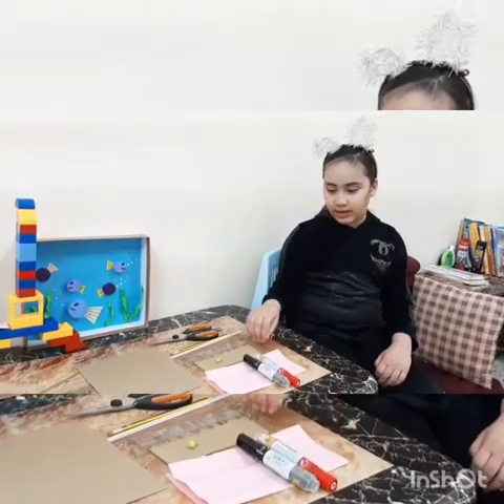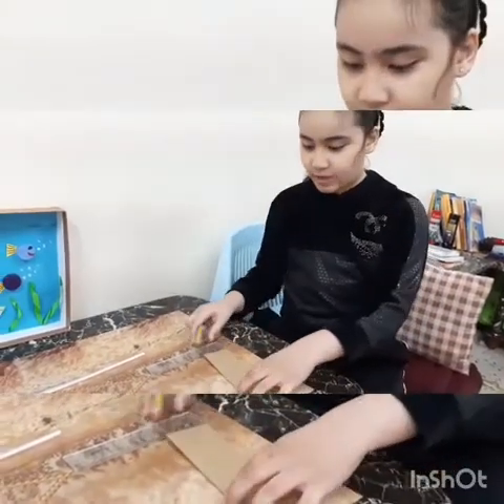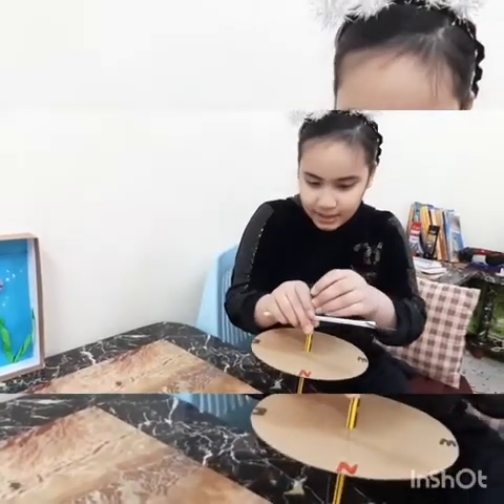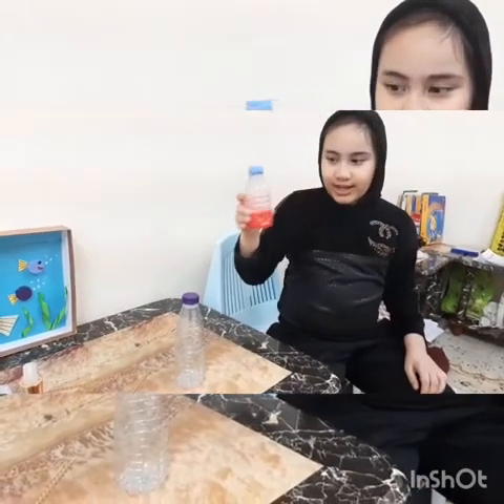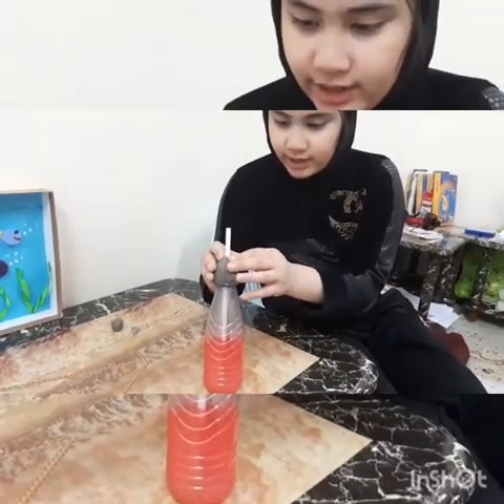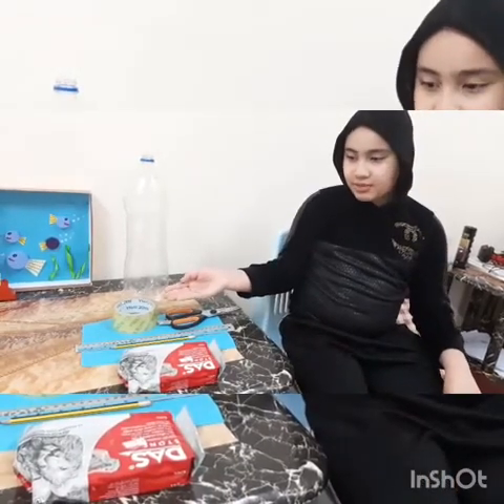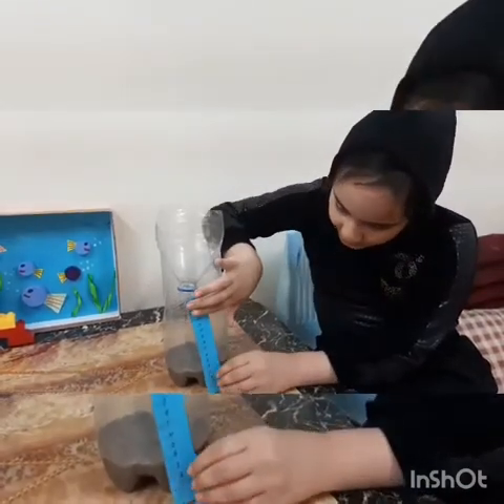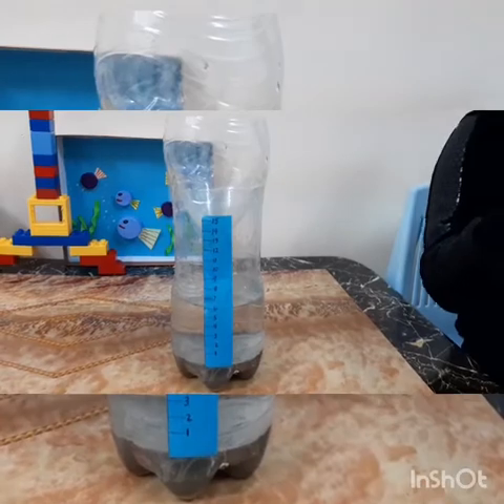SCIENCE FUSION G3 WEATHER INSTRUMENTS || YOUTUNNEL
LEARN MORE ABOUT SCIENCE WEATHER INSTRUMENTS